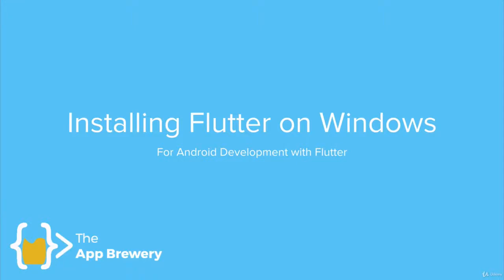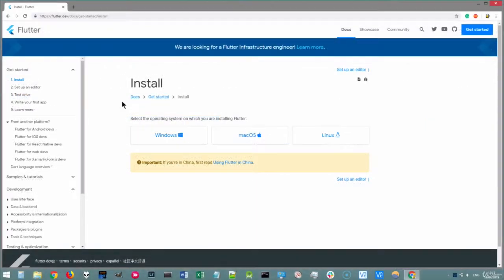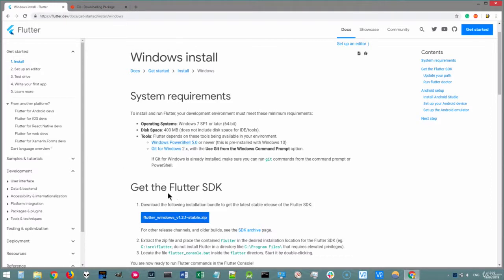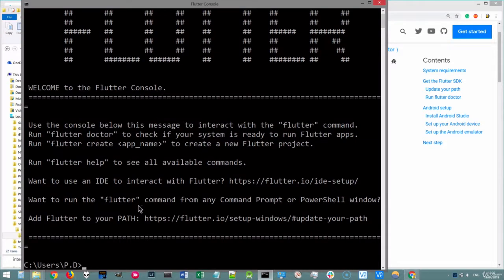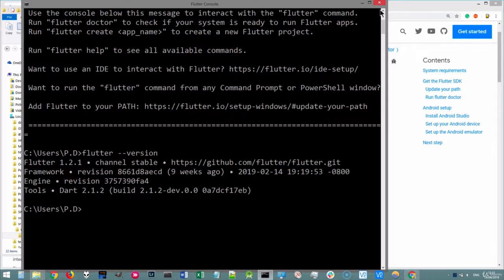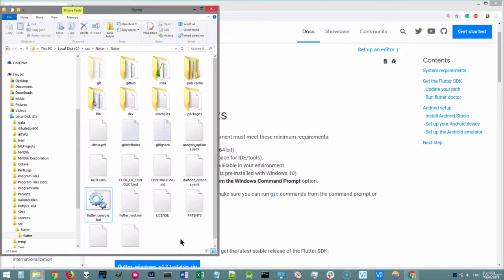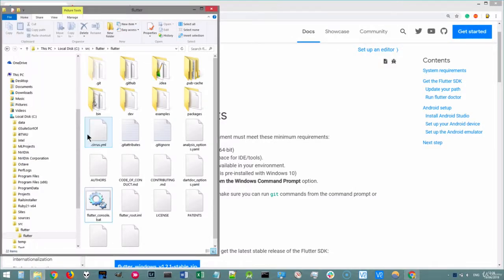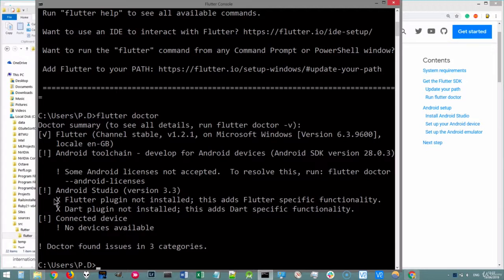3 Windows Setup Step 1 Install the Flutter SDK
Windows Setup Step 1   Install the Flutter SDK